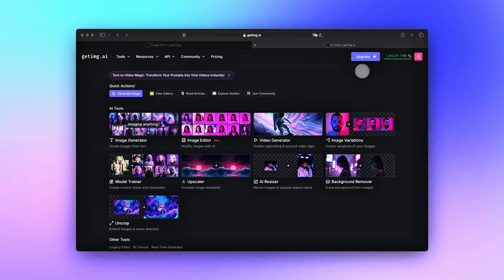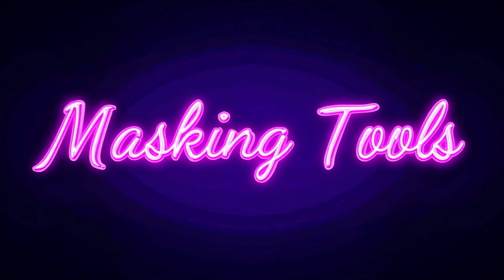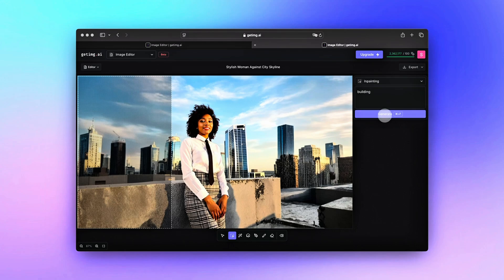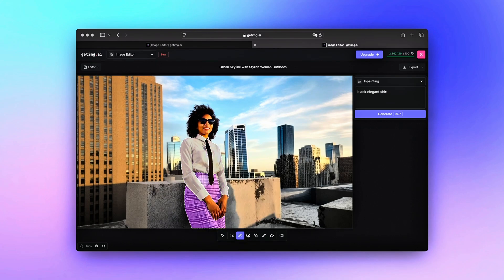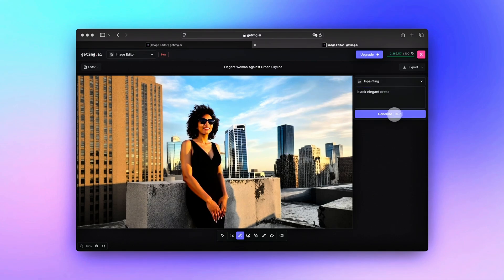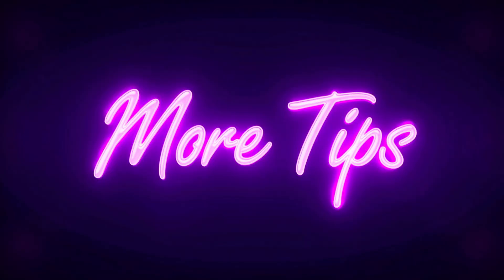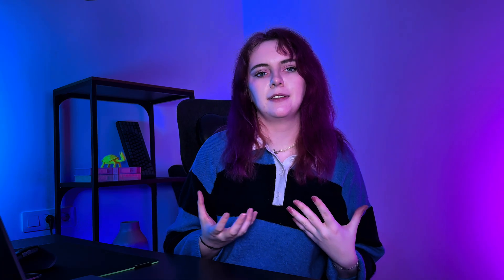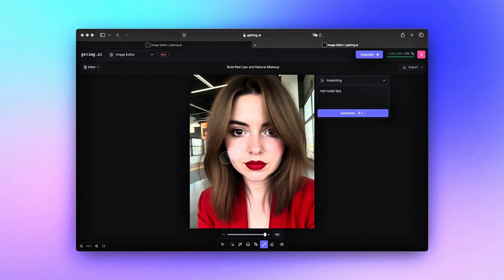Edit Images Like Magic – How to Inpaint with AI | getimg.ai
Learn how to use the enhanced Inpainting tool in the getimg.ai Image Editor to remove, add, or change parts of any image with clean and natural results. This guide covers everything from choosing the right masking tool to writing clear prompts that guide the AI effectively.

What’s inside:
• What Inpainting is and how it works
• Step-by-step instructions to start editing
• Overview of masking tools: Mask Region, Mask Brush, Auto Mask
• How to write effective and clear prompts
• Tips for natural and consistent results
• Tricks to improve your workflow and get better edits

Use the power of AI to make seamless edits with just a few clicks.